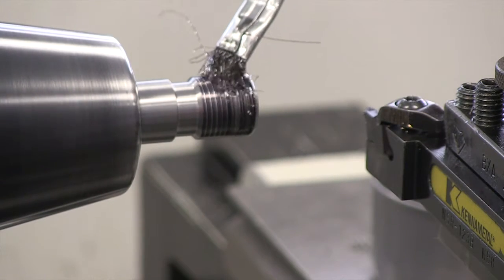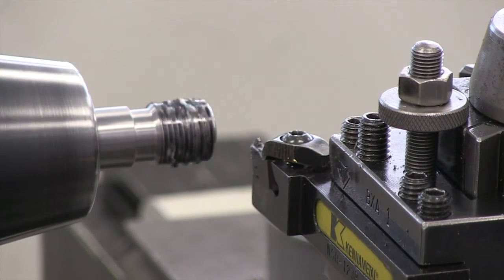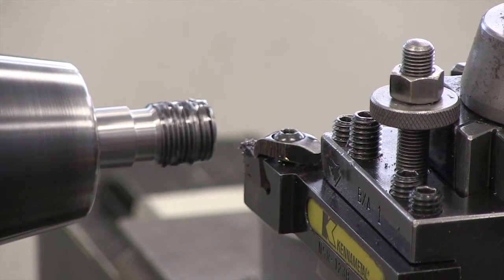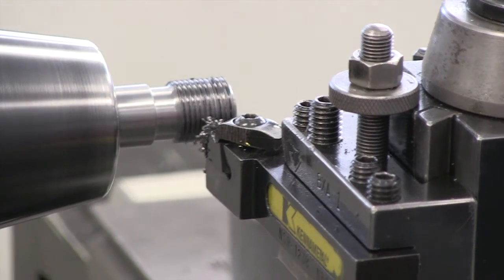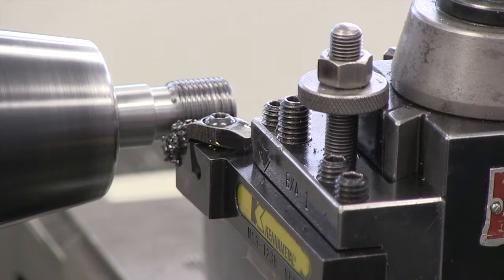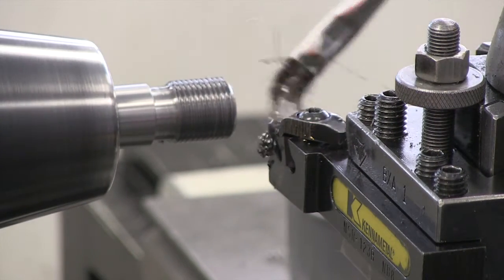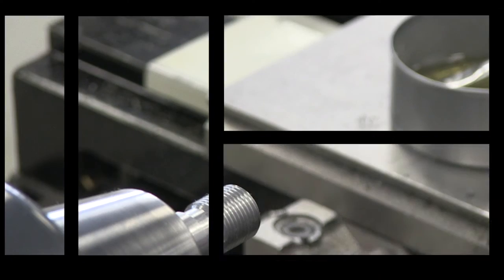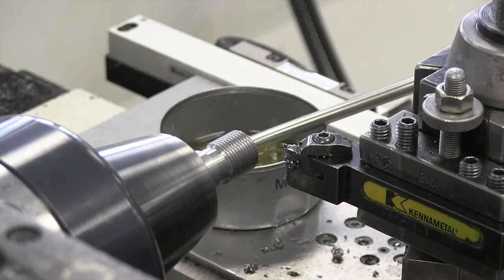Nashua Community College Single Point Threading Part 2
Professor Douglas Howe demonstrates the steps in the external single point threading process in part 2 of this 2 part video.